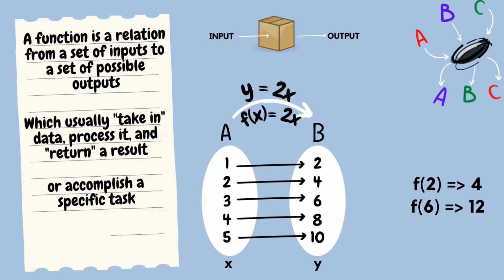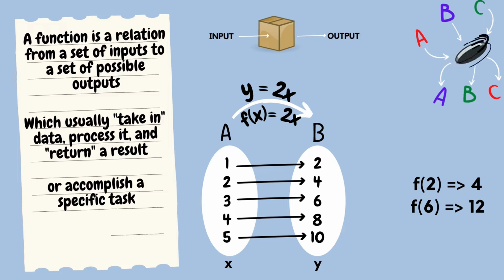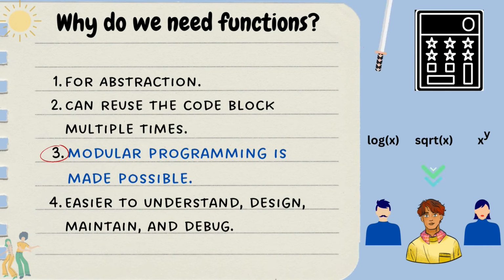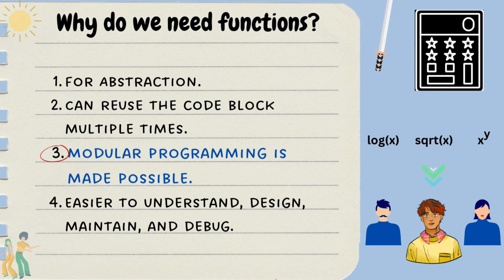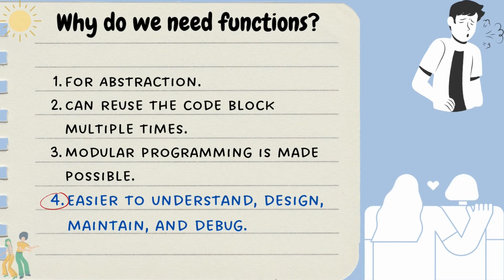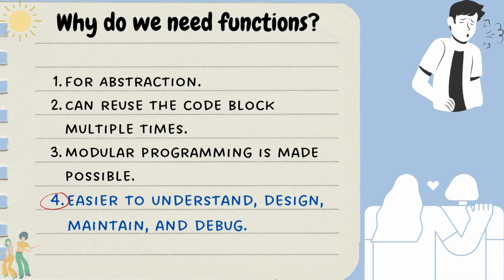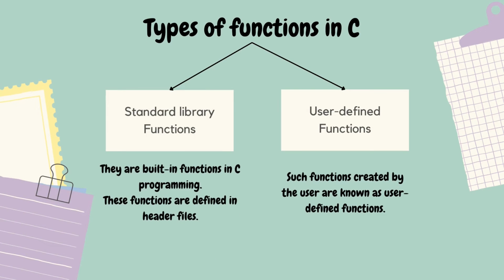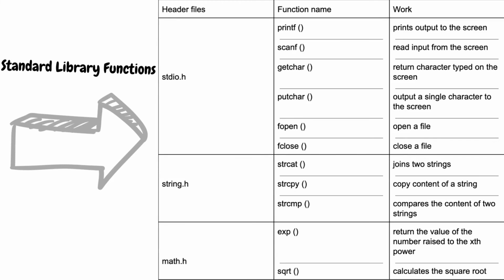Introduction to Function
In this video we talk briefly about function.